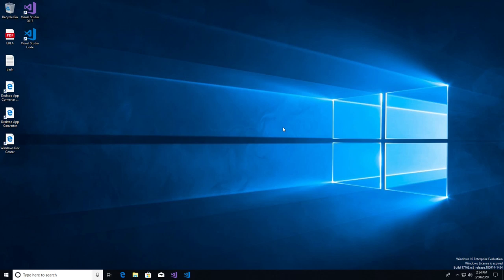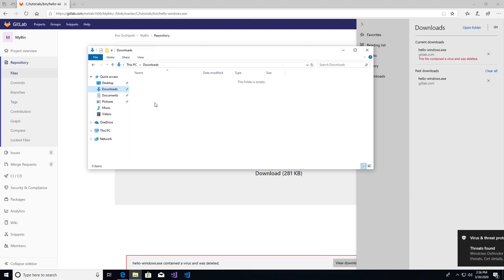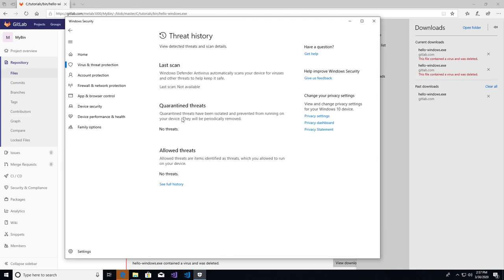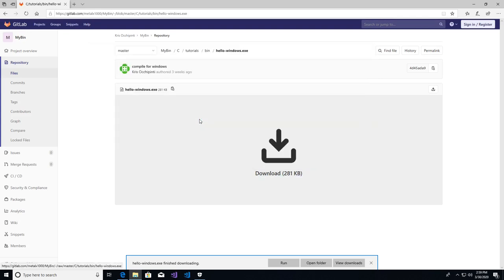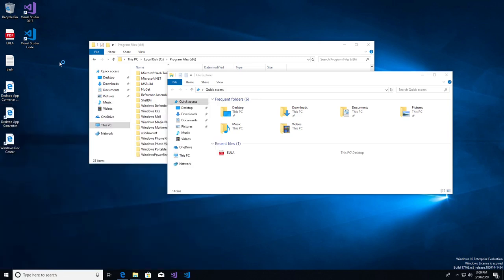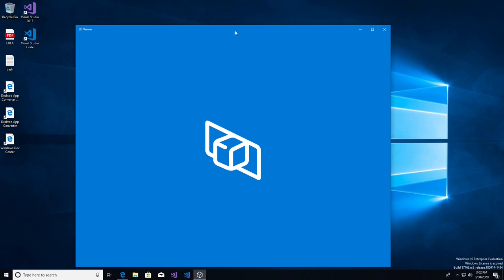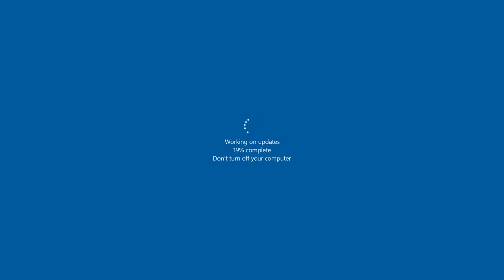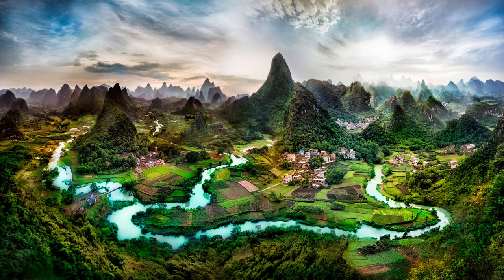Windows 10 is the Best